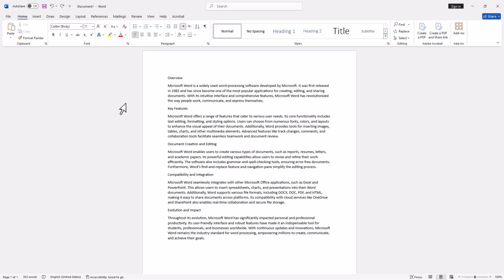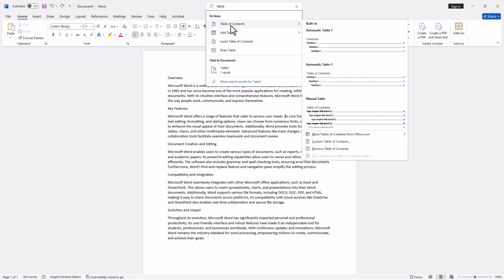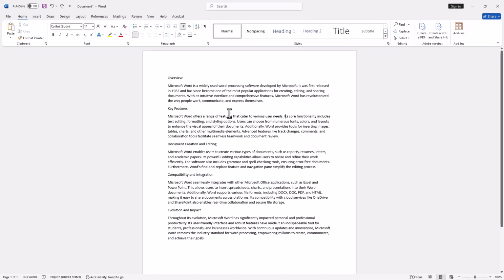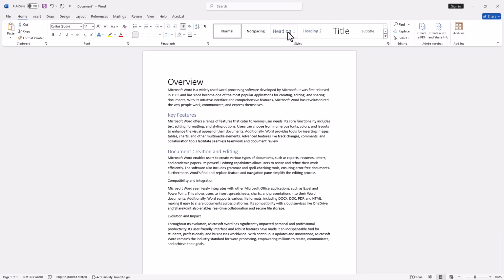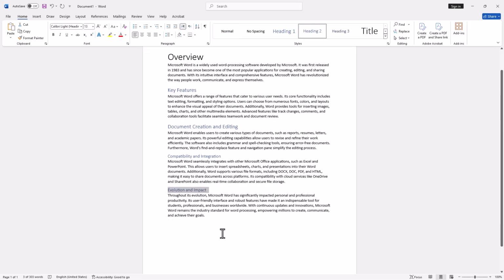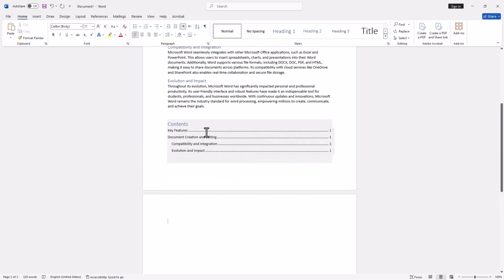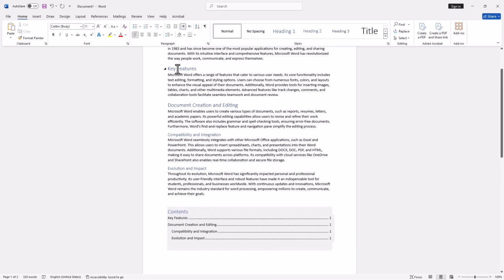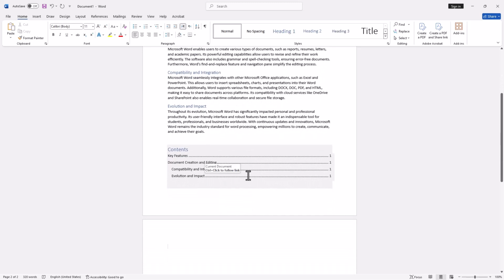Microsoft Word How To Create Table Of Contents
Learn how to create a table of contents in Microsoft Word with this easy step-by-step guide. Perfect for organizing and navigating your documents efficiently.